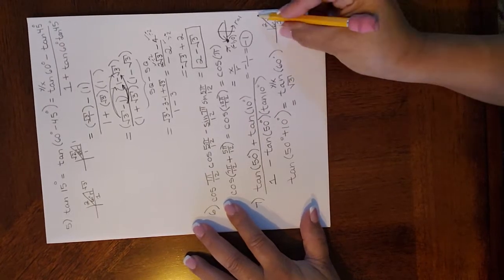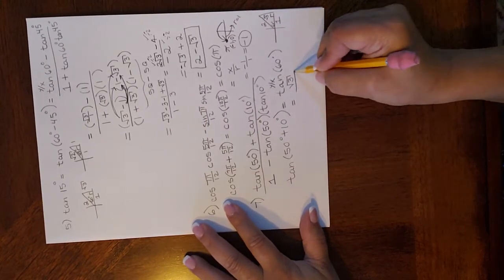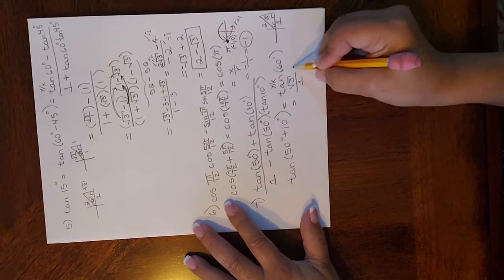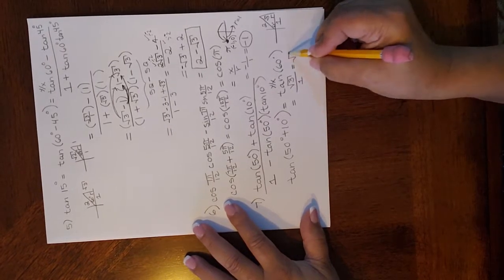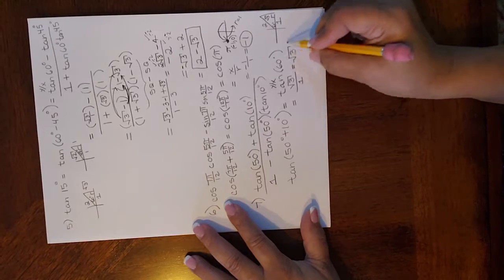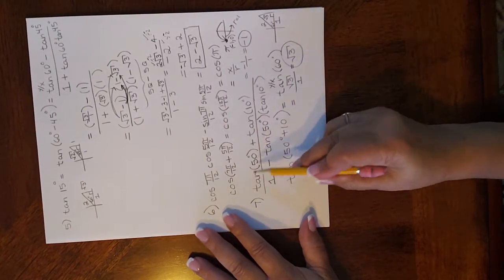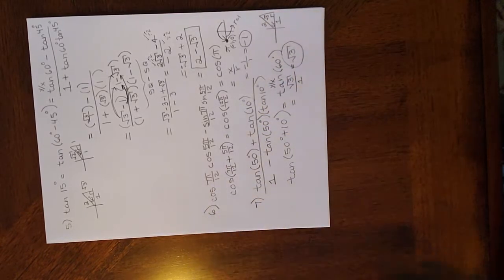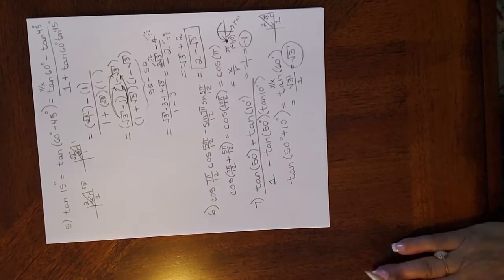MAC1114 Ch7 Rev 5-7 Sullivan 10th ed